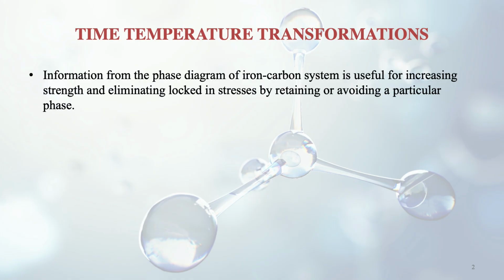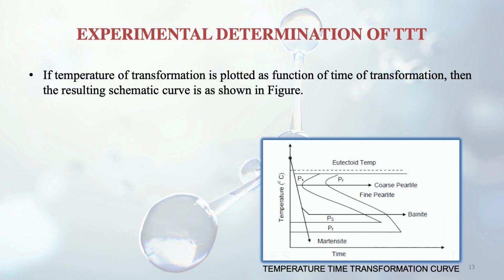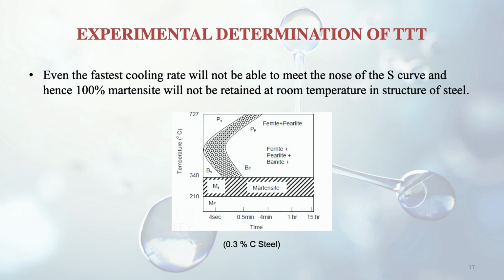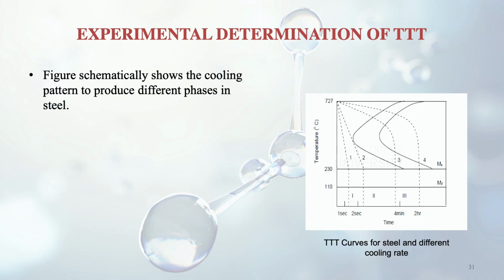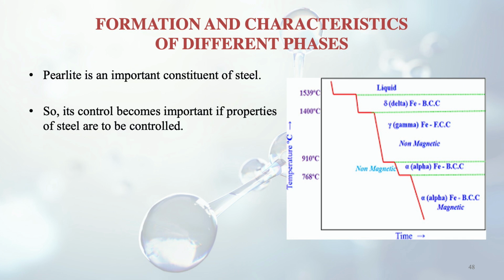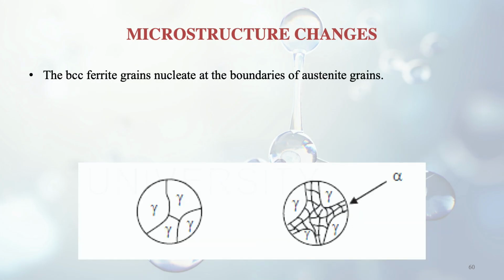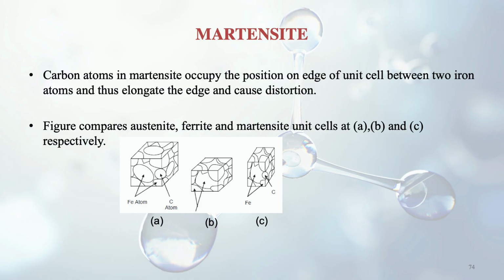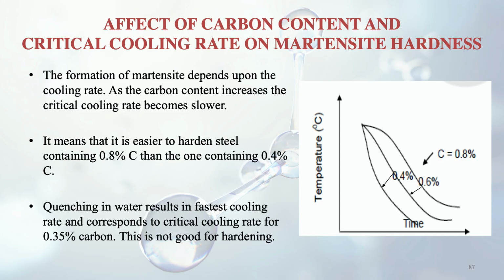Introduction to Material Science 9